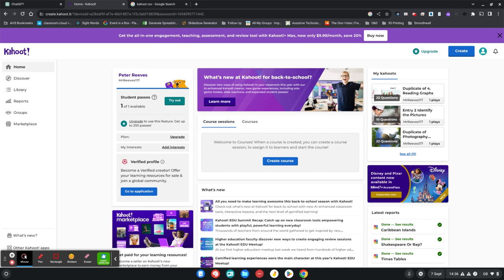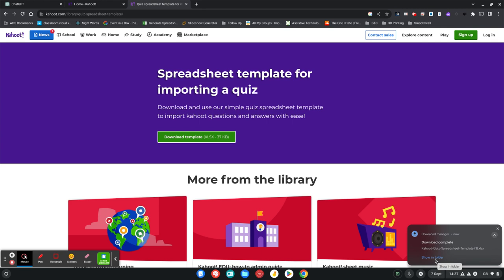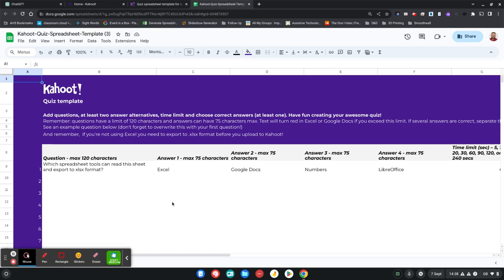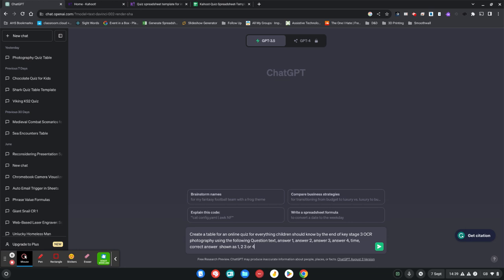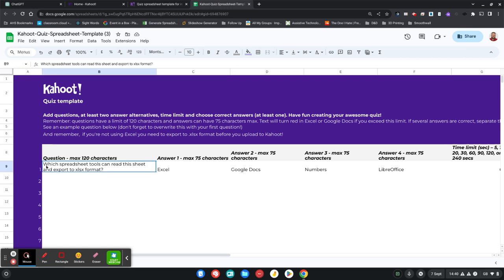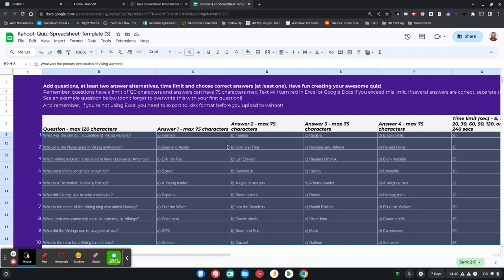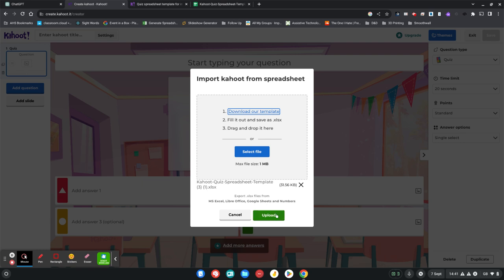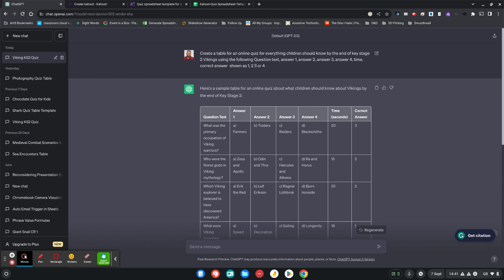AI generated Kahoot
How to use AI to generate a quiz in a couple of minutes. Classroom time saving.